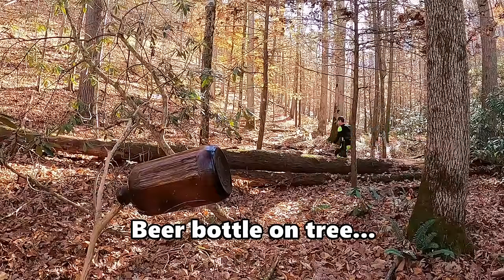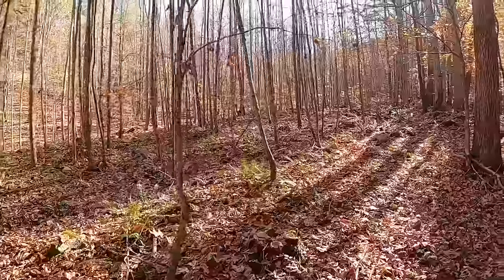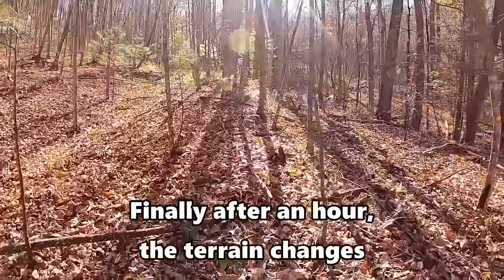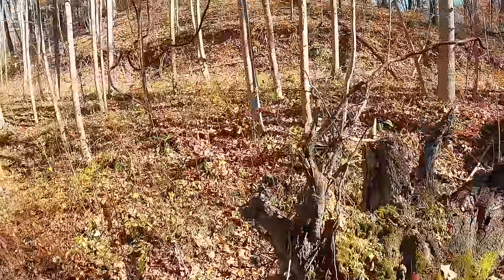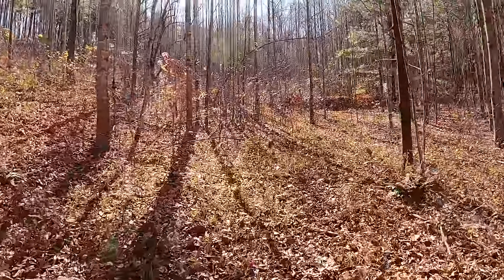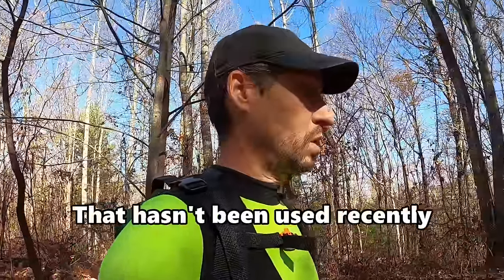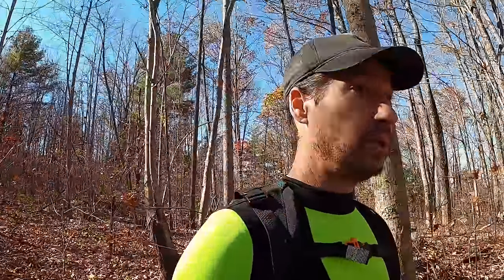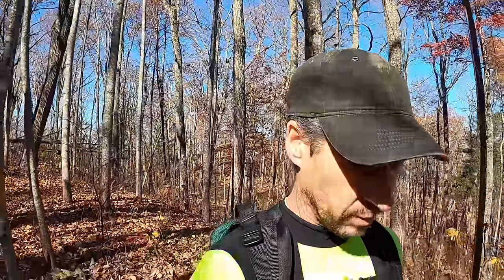Things I Can't Explain Do Happen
A large creature ran away from me while I was exploring the mountain! Although I have a sense of humor, this freaked me out a little, and experience tells me it was not a bear. Even though I haven't found an explanation, it does not mean there is not one. I make no claims. Judge for yourself.